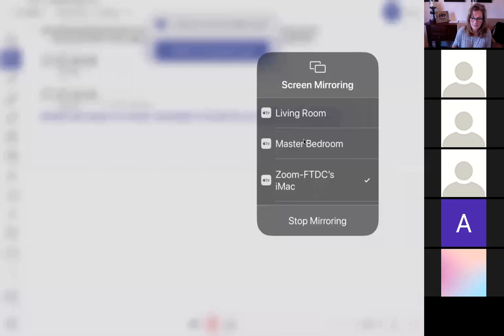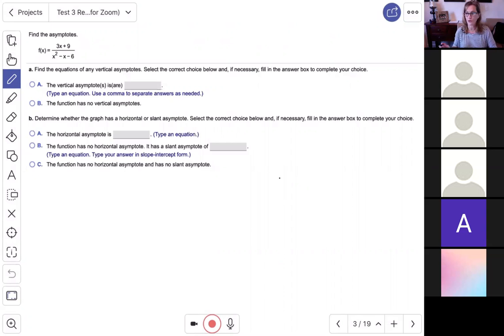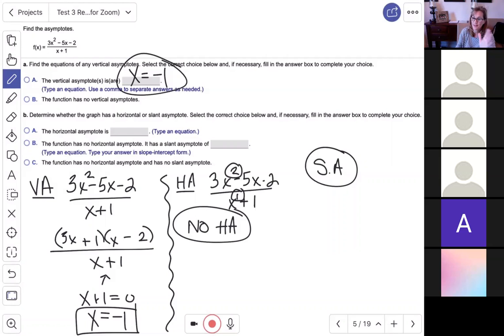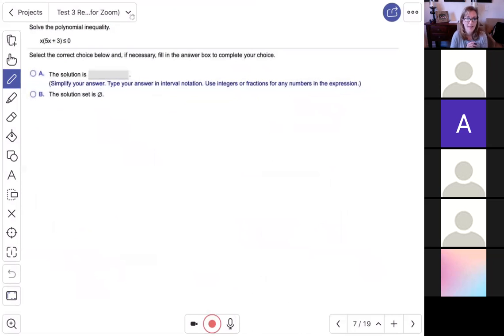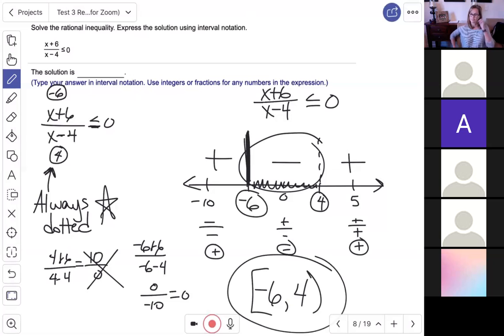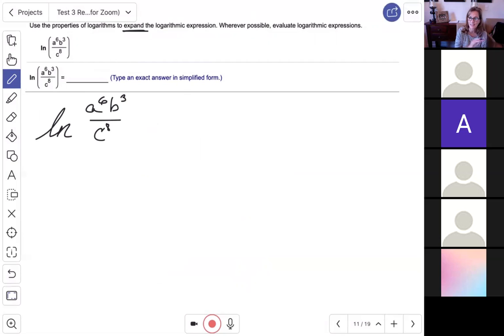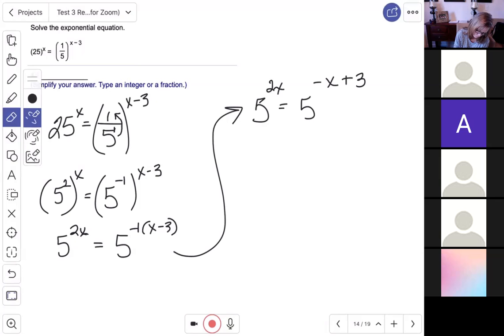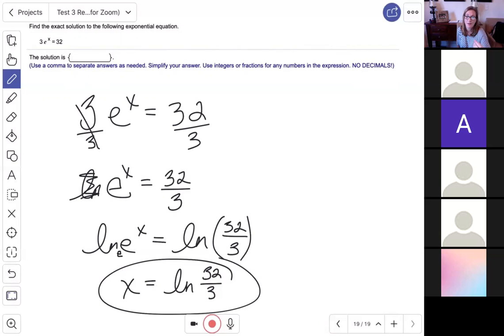Math 125 Test 3 review zoom session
This is a recording of my zoom review session for Test 3